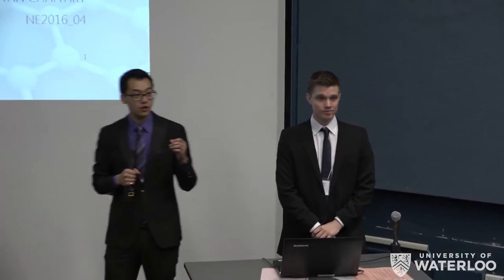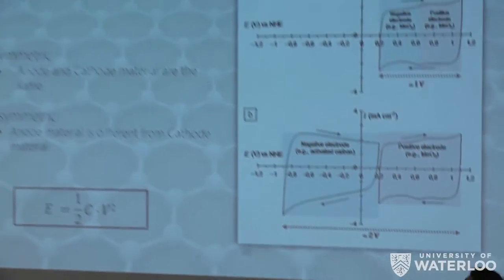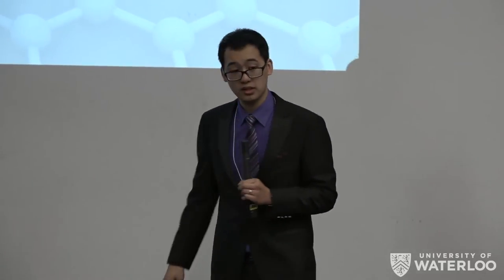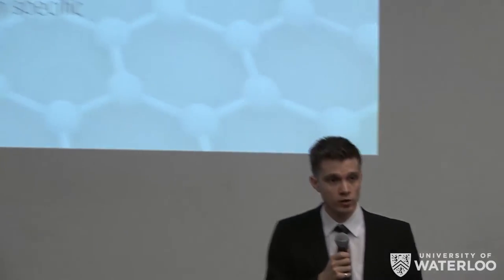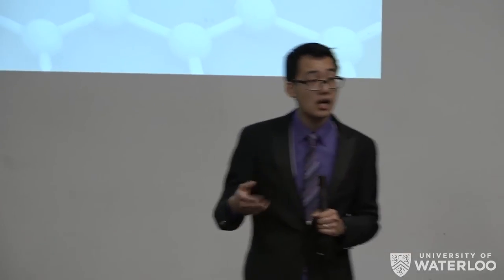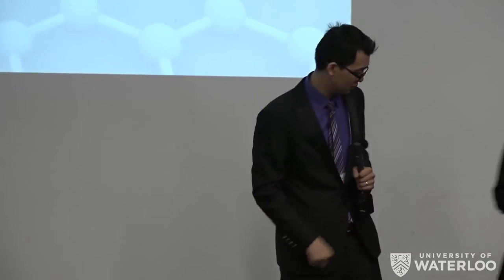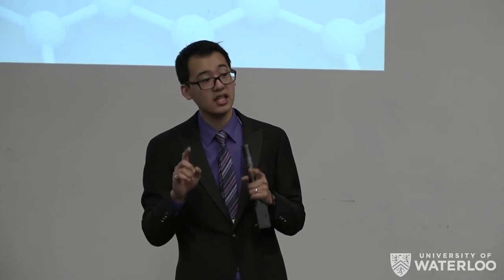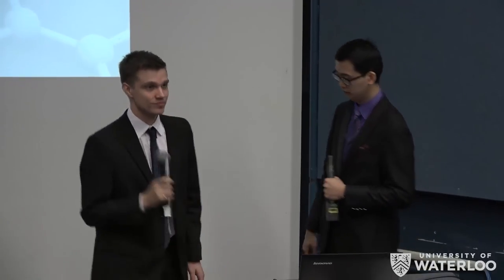Design of Graphene Oxide Materials for Supercapacitors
The goal of our group is the creation of a high performance supercapacitor using reduced graphene oxide as the cathode material. Supercapacitors are currently of great interest due to their extremely rapid charging and discharging times, and their ability to fill the need for a power supply that is in-between that of a capacitor and battery. Our design, using reduced graphene oxide, will aim to push the boundaries of the state of the art while maintaining low manufacturing costs. Supercapacitors have a wide range of applications available, including capturing waste energy from the braking system of vehicles, being short term redundant power supplies or supplementing  backup power devices. The design goal of this project is to produce a supercapacitor device to demonstrate the feasibility of these applications.   Donovan Chaffart, Bryce Robson,  Alvin Tsou, Jeremy Vandenberg